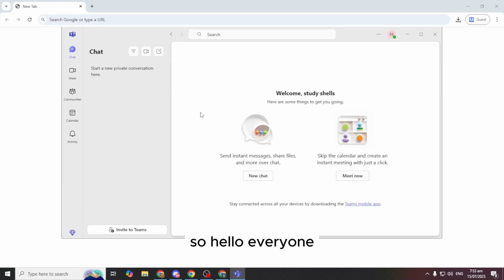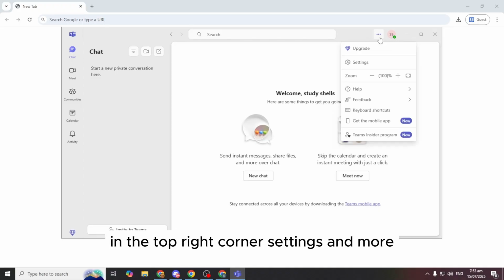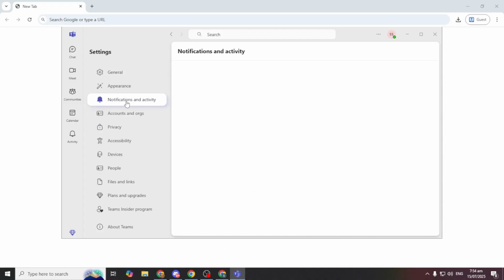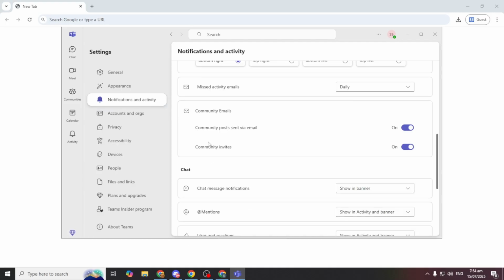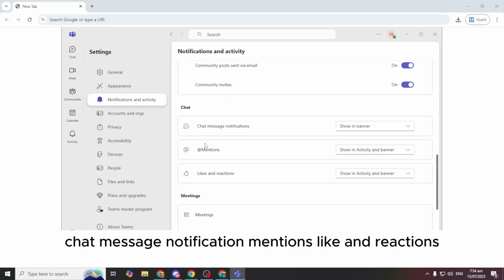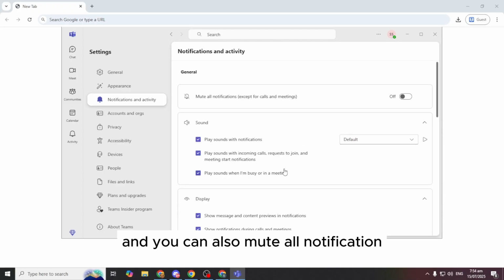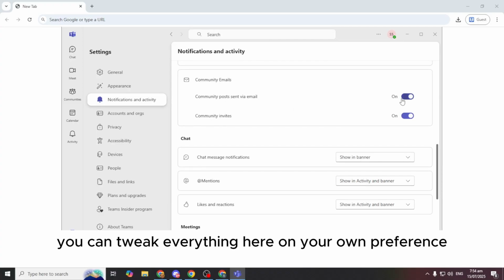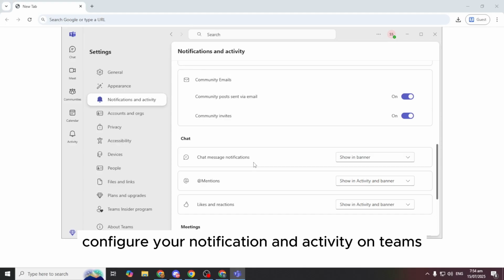NEW! How to Manage Notifications in Microsoft Teams (2025) 🔔 | Control Alerts on Desktop & Mobile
Tired of too many pop-ups during meetings? In this video, I’ll show you how to manage notifications in Microsoft Teams in 2025—so you only get the alerts that matter. Whether you're using Teams on Windows, Mac, Android, or iPhone, this step-by-step tutorial covers how to customize, mute, or turn off notifications completely for chats, channels, meetings, and more.

✅ What You’ll Learn in This Teams Notifications Guide:
🔔 How to change notification settings for messages, mentions, and replies
📲 How to manage Teams notifications on desktop and mobile
📁 How to mute channels or specific chats
🎯 How to set “quiet hours” or Do Not Disturb mode
💡 Bonus tips to avoid distractions without missing important updates

⏳ Timestamps & Video Chapters:
0:00 Intro – Why Manage Teams Notifications in 2025
0:25 Accessing Notification Settings on Desktop
0:50 Customizing Notifications for Channels, Mentions & More
1:10 Mobile App Notification Settings & Quiet Hours
1:30 Mute, Unfollow & Do Not Disturb Options

🔥 Why Watch This Microsoft Teams Tutorial?
✅ Stop alert overload and improve focus
✅ Stay updated only on what matters
✅ Perfect for remote workers, students, and busy professionals
✅ Works across Microsoft Teams desktop and mobile apps

✅ Teams users getting overwhelmed by alerts
✅ Office workers managing multiple channels and teams
✅ Students in class groups or online courses
✅ Anyone using Teams daily for work or collaboration

❤️ LIKE this video if you cleaned up your Teams alerts

📢 Follow for more Microsoft 365 productivity guides, Teams tricks, and collaboration tools in 2025!